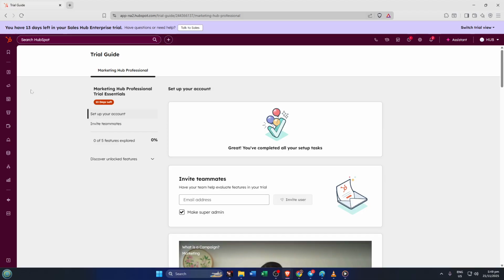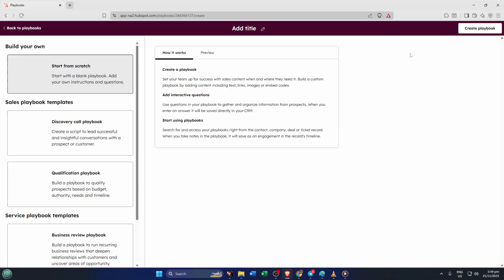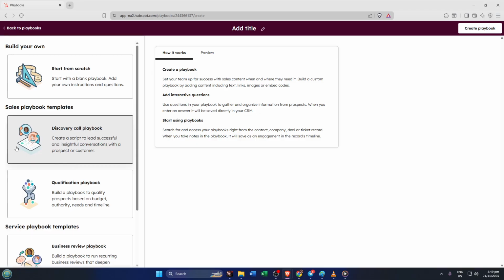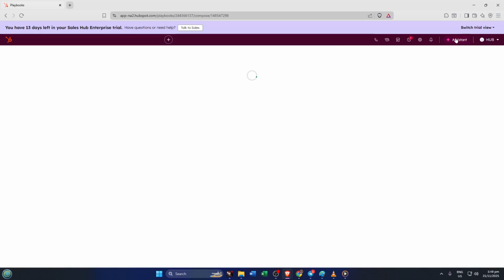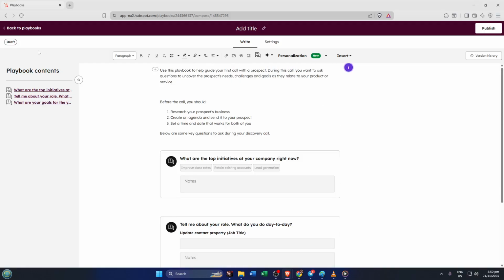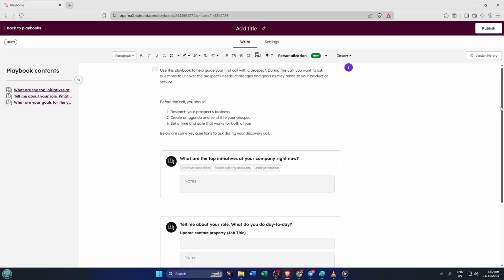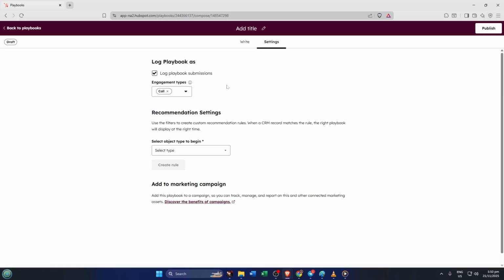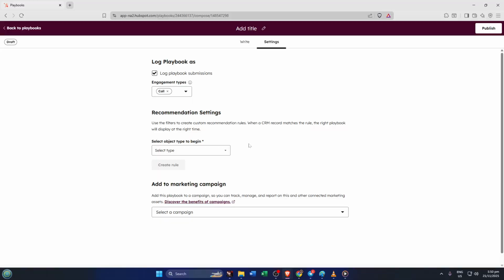How to create Playbooks in HubSpot (Simple Steps)(New 2026 Way)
Learn how to create effective Playbooks in HubSpot with this step-by-step tutorial! In this video, we'll guide you through the entire process, from accessing Playbooks to building, customizing, and deploying them for your team. Whether you're using HubSpot on Desktop or Web, you'll discover actionable tips to streamline sales, service, and marketing workflows.

Supported Platforms: HubSpot Web and Desktop App.